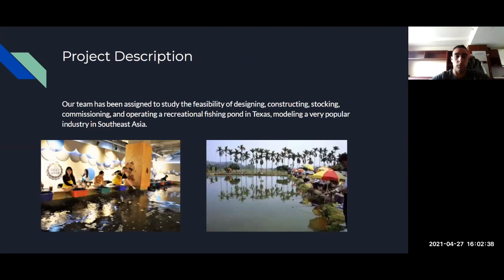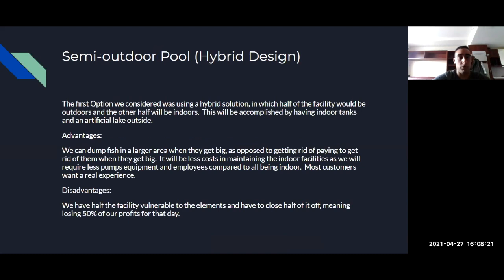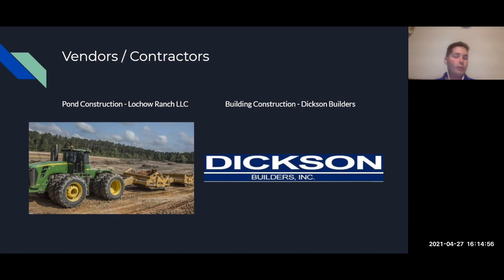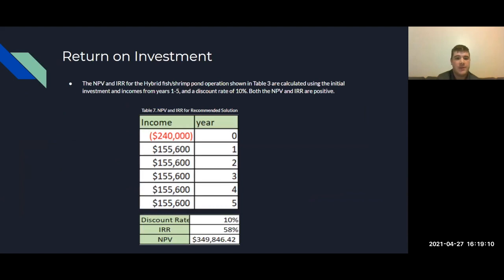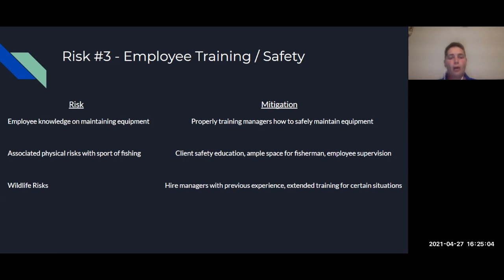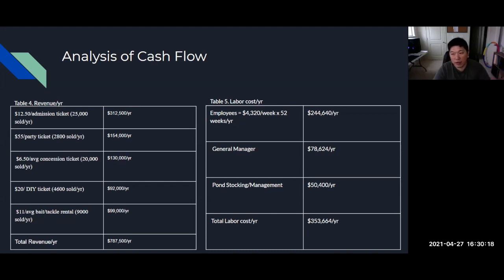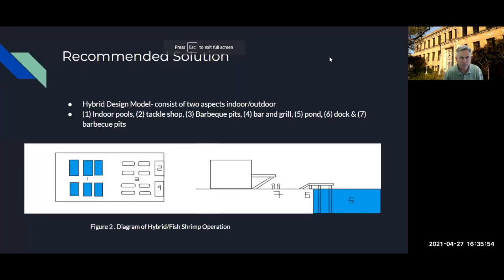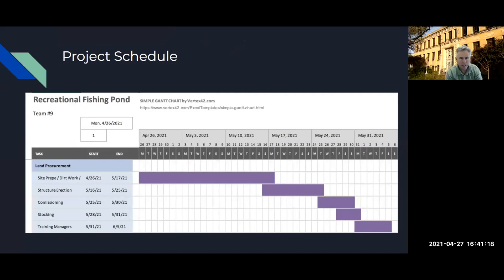Final Presentation Team#9